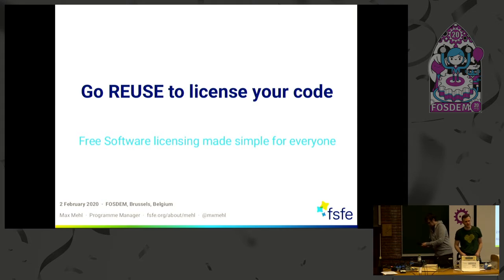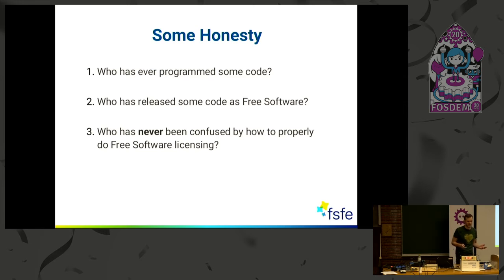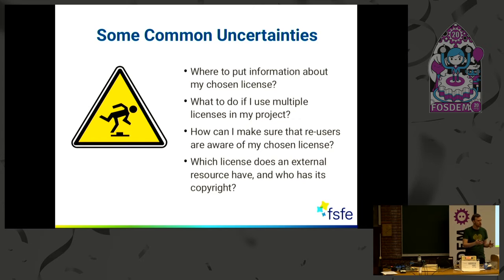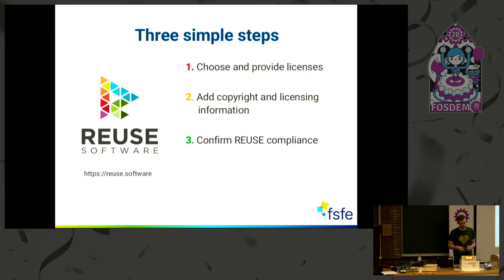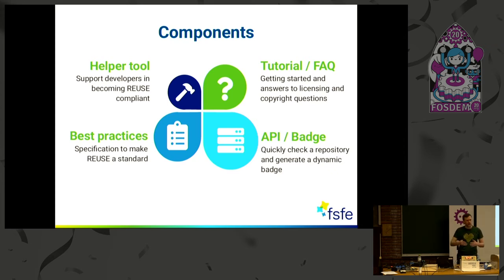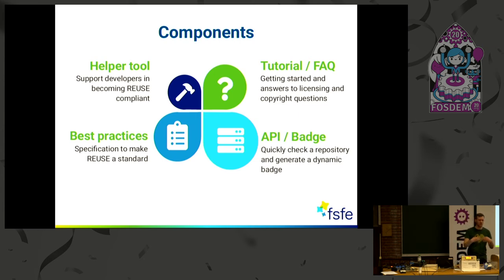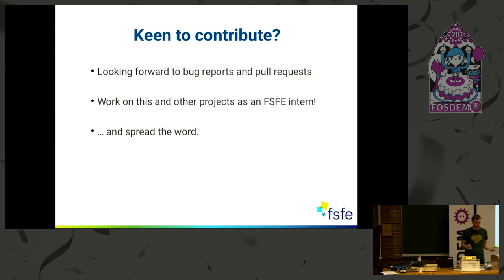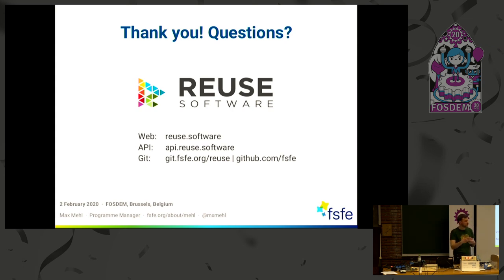Go REUSE to license your code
Free Software licensing made simple for everyone

Developing Free Software is fun, dealing with the licensing and copyright information is not. The REUSE project changes that! With three simple steps, it makes adding and reading licensing and copyright information easy for both humans and machines. In this presentation, Max Mehl will guide through the REUSE principles and presents how to make clear licensing simple.

If you want to grant users the freedom to use, study, share, and improve your software, you have to grant those freedoms in the license of the software. To encourage people to develop Free Software, we help developers to understand and apply Free Software licensing. REUSE, started in 2017, contributes to this goal. Any project following the initiative's recommendations makes copyright and licensing information readable to both: humans and machines. This way, we want to ensure that individuals, organisations and companies who are re-using code are aware of the license terms chosen by the original author.

REUSE does not reinvent the wheel. On the opposite, it integrates nicely into development processes and other best practices for Free Software licensing. Additionally, there are tools and documentation to help you get started. We will have a closer look at these during this talk.